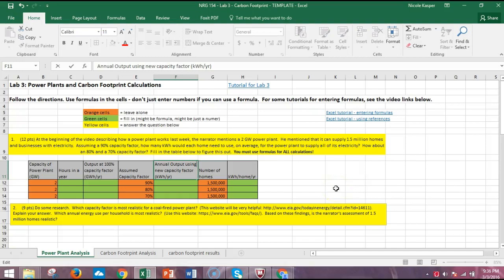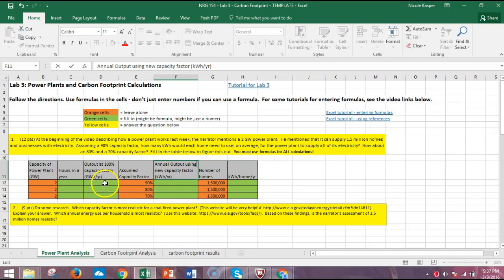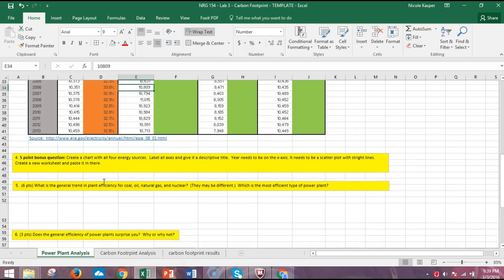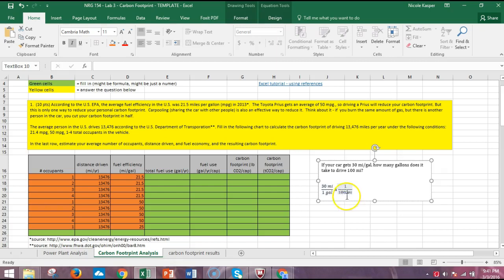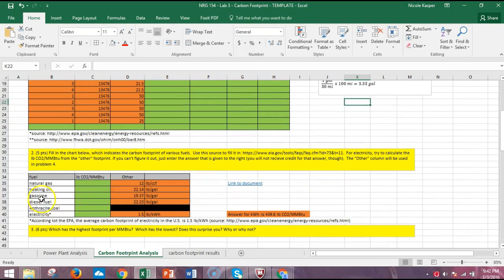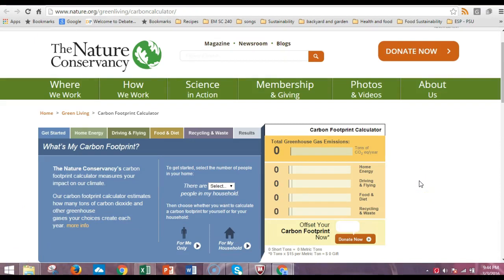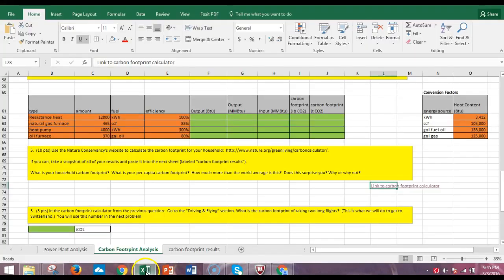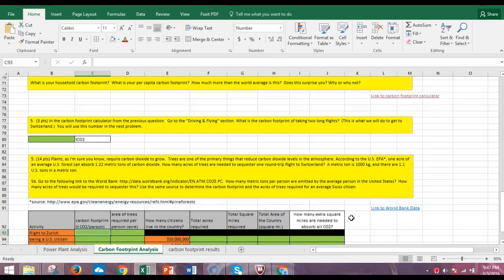NRG 154 Study Abroad - Lab 3 Help